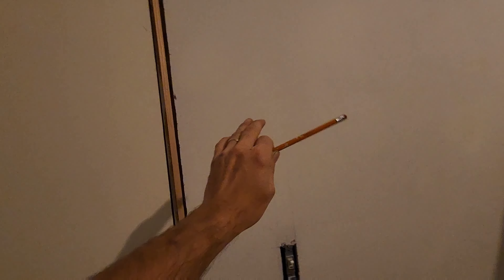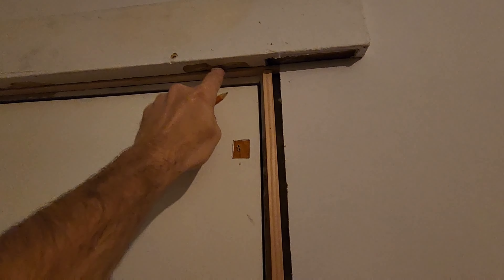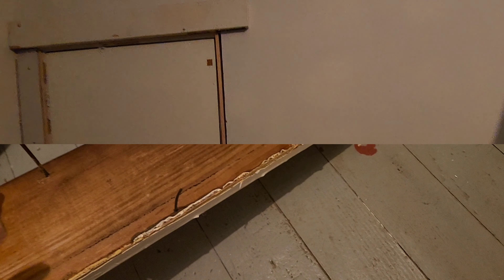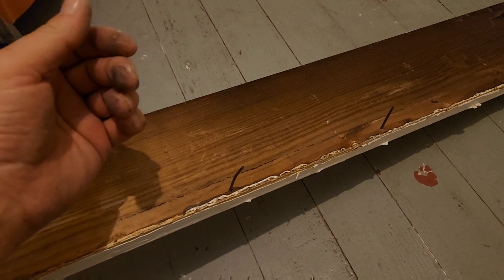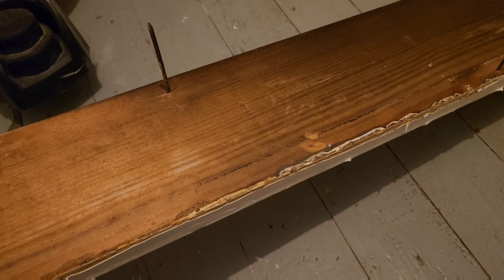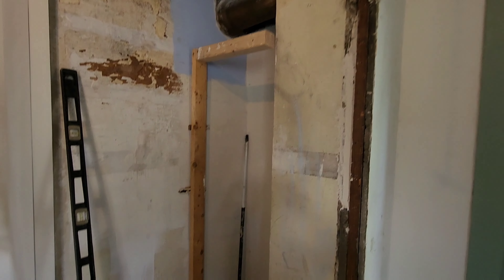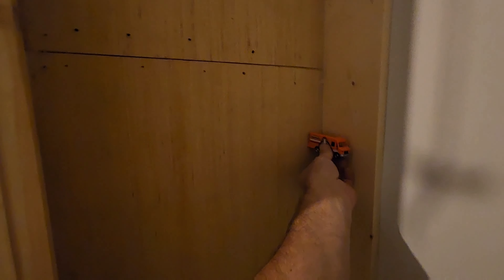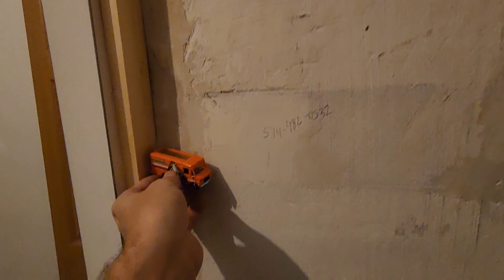Building 1/64 shelf units for diecast car room and other construction updates.